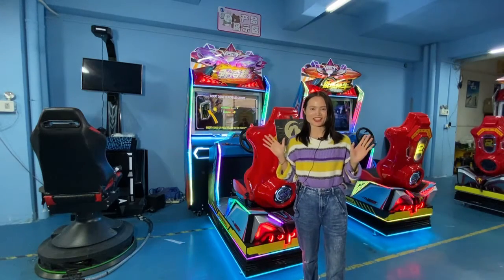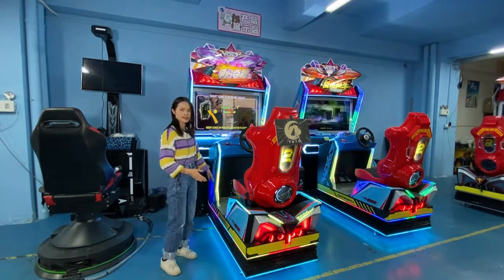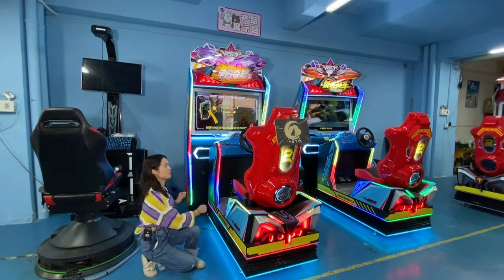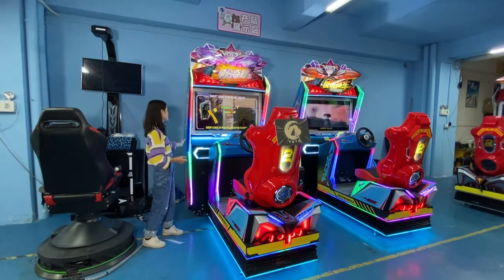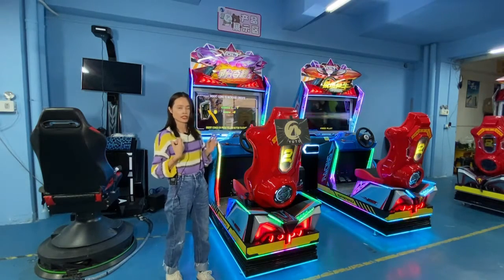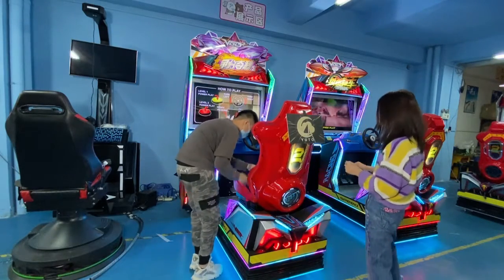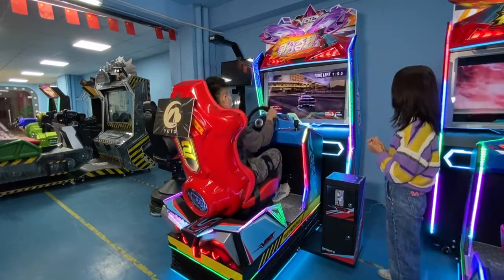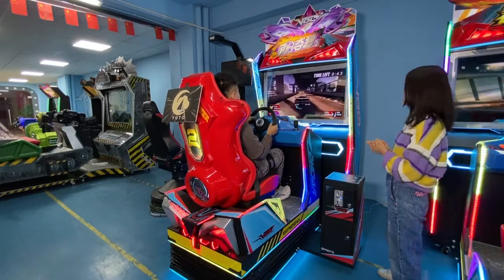Racing Arcade Machine|Full motion Arcade Racing Game Machine|Imersive Racing Exprience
All Kinds Amusement Arcade Games for your choice.